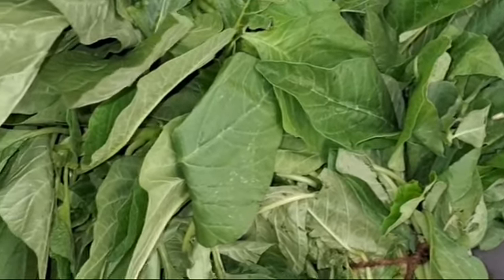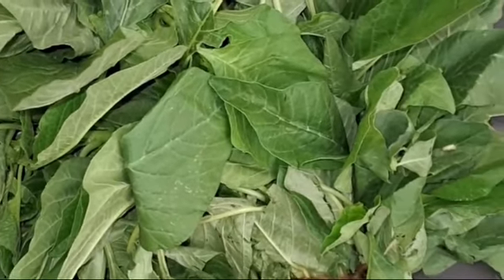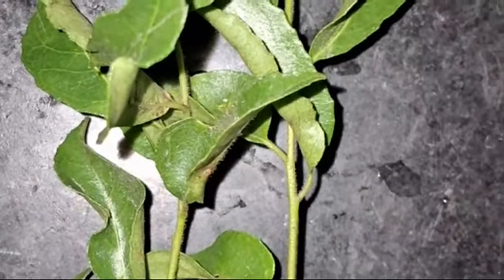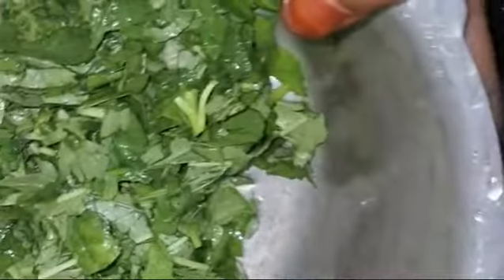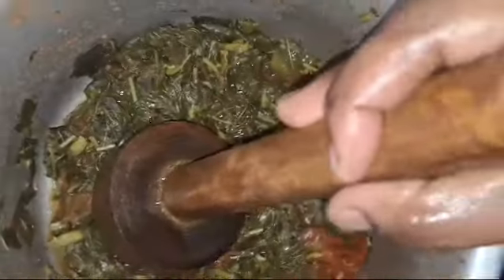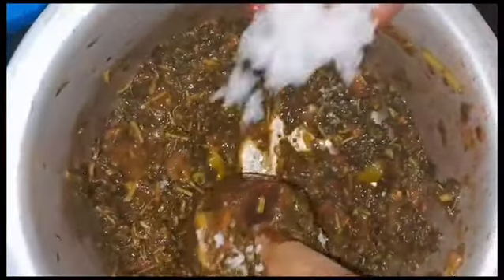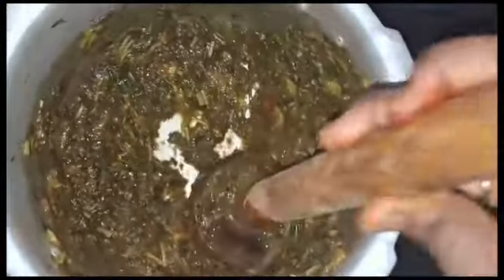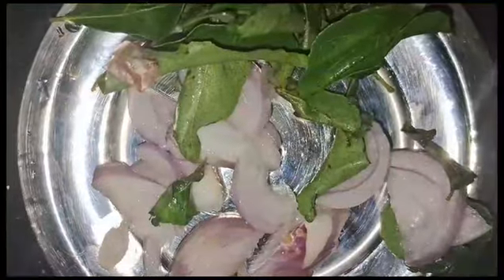తోటకూర పులుసు కర్రీ ని ఈ విదంగా వండండి పిల్లలు కూడా చాలా ఇష్టంగా తింటారు ఈ కర్రీ so yammy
తోటకూర పులుసు ని ఈ విదంగా వండండి పిల్లలు కూడా చాలా ఇష్టంగా తింటారు ఈ కర్రీ so yammy